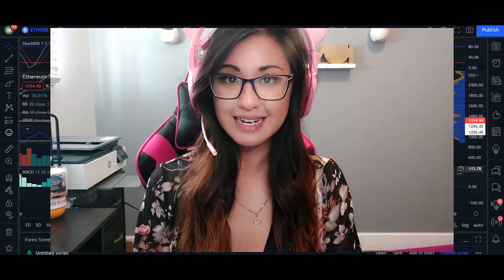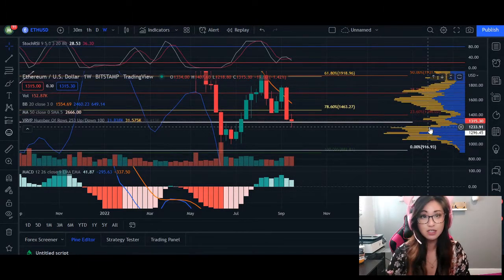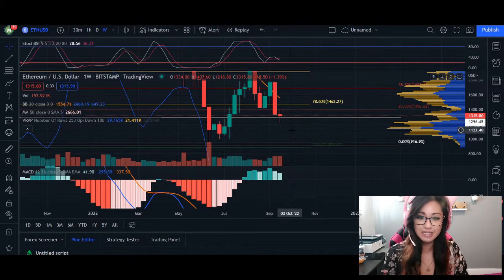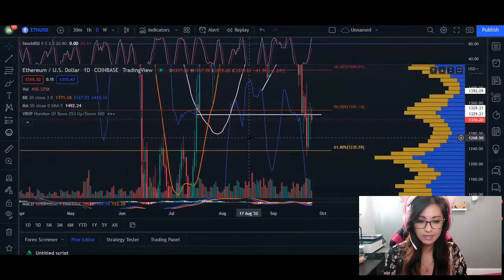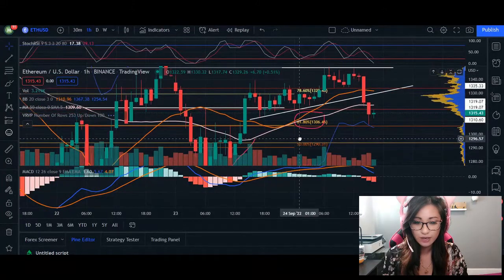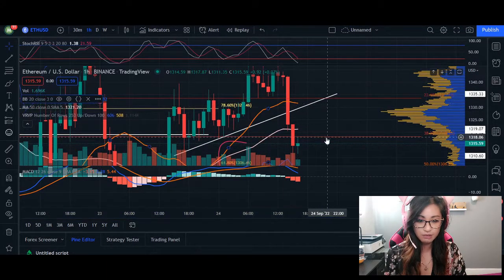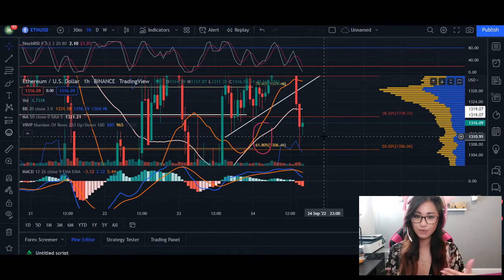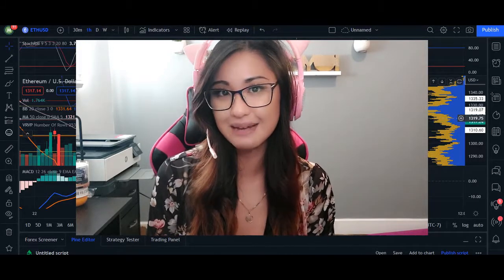ETH Price Prediction - ETHEREUM Price Action & Analysis SEPTEMBER 2022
ETH Price Prediction - ETHEREUM Price Action & Analysis AUGUST 2022

What Is Ethereum (ETH)?
Ethereum is a decentralized open-source blockchain system that features its own cryptocurrency, Ether. ETH works as a platform for numerous other cryptocurrencies, as well as for the execution of decentralized smart contracts.

Ethereum was first described in a 2013 whitepaper by Vitalik Buterin. Buterin, along with other co-founders, secured funding for the project in an online public crowd sale in the summer of 2014. The project team managed to raise $18.3 million in Bitcoin, and Ethereum’s price in the Initial Coin Offering (ICO) was $0.311, with over 60 million Ether sold. Taking Ethereum’s price now, this puts the return on investment (ROI) at an annualized rate of over 270%, essentially almost quadrupling your investment every year since the summer of 2014.

The Ethereum Foundation officially launched the blockchain on July 30, 2015, under the prototype codenamed “Frontier.” Since then, there has been several network updates — “Constantinople” on Feb. 28, 2019, “Istanbul” on Dec. 8, 2019, “Muir Glacier” on Jan. 2, 2020, “Berlin” on April 14, 2021, and most recently on Aug. 5, 2021, the “London” hard fork.

Ethereum’s own purported goal is to become a global platform for decentralized applications, allowing users from